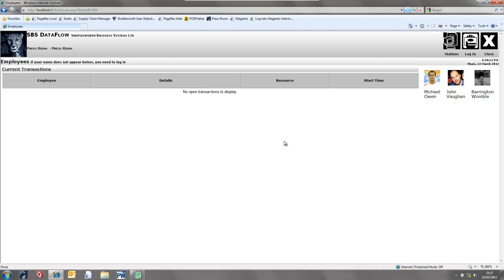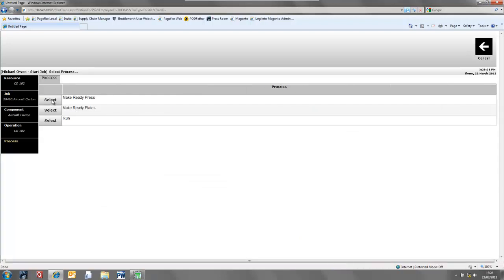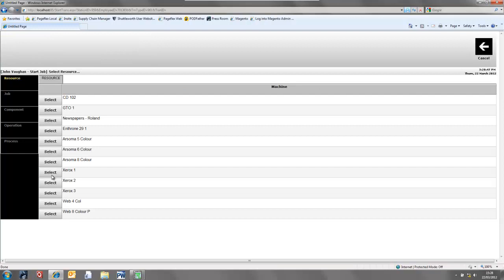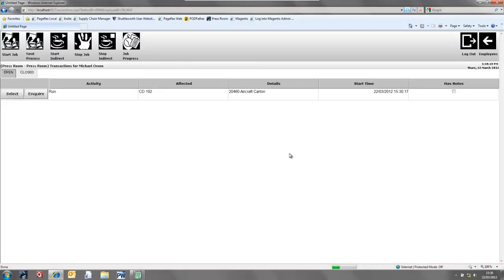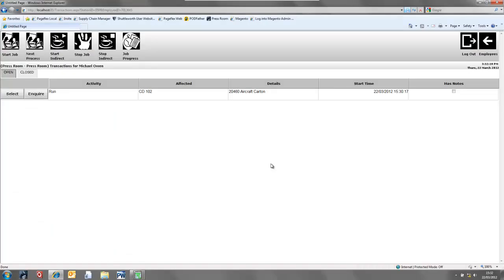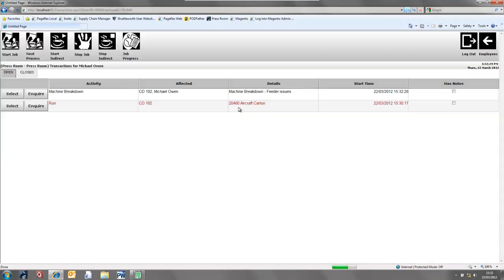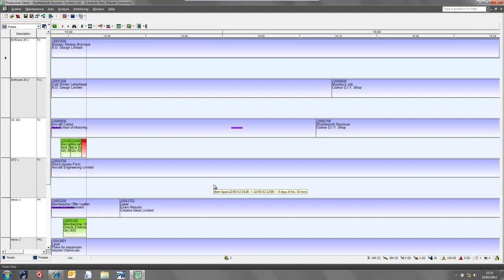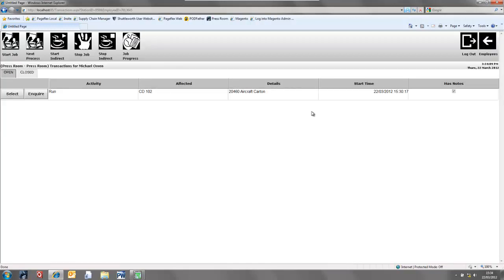Shop Floor / Warehouse - DataFlow